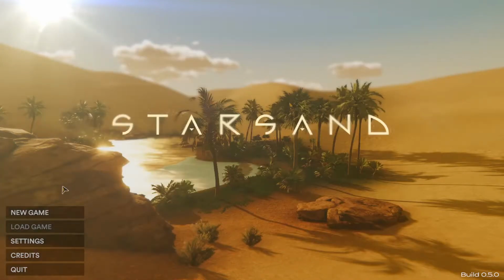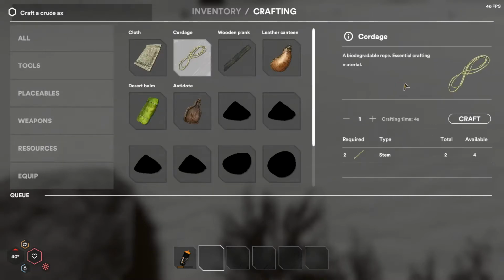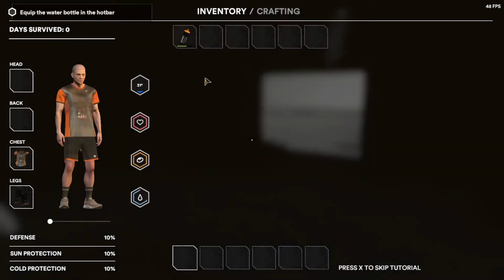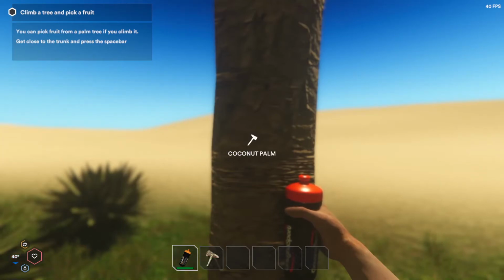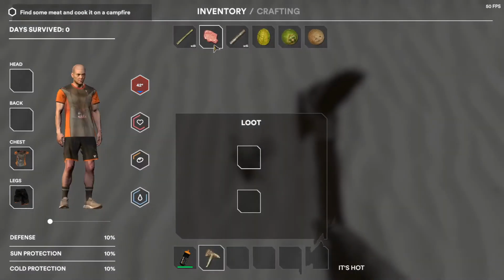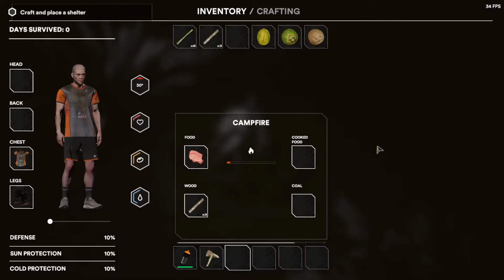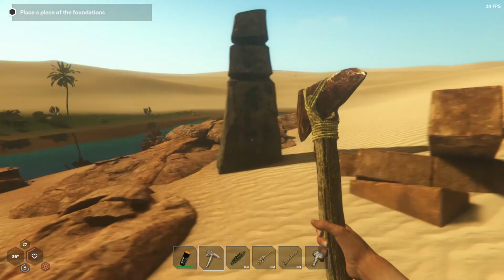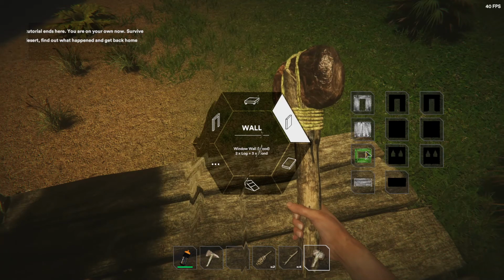Newly Released Starsand | Initial Review & Gameplay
Survival game lovers, we have a new one to sink our teeth into.  Starsand.  Released on November 4, I got in today and tested it out.  I had the issue, not the game.]

0:00 Intro
0:26 Setting Up The Game
2:25 Game Start & Tutorial
14:35 Oasis!!
15:03 What the ?
17:31 Let's Go Again
31:50 Frog Legs For Dinner
42:12 A Tent and A Save
52:20 How To Build A Hut
59:00 My First Thoughts